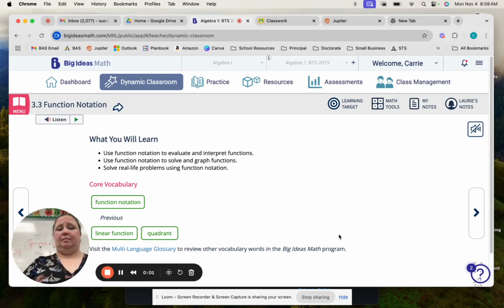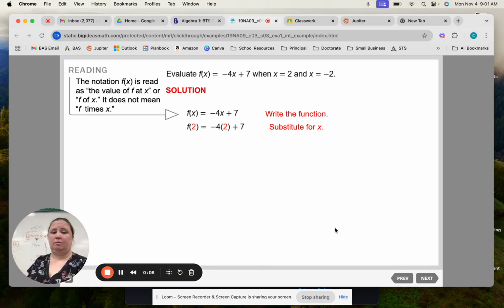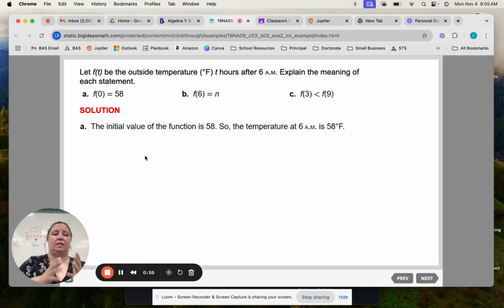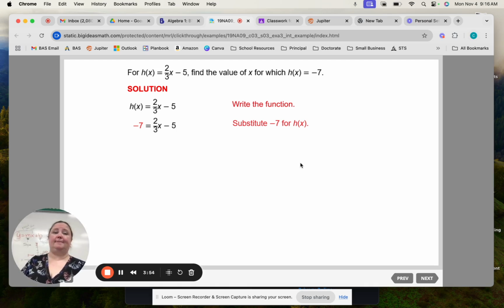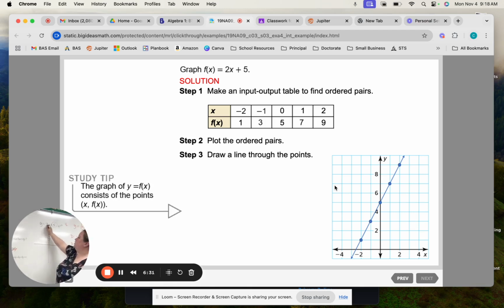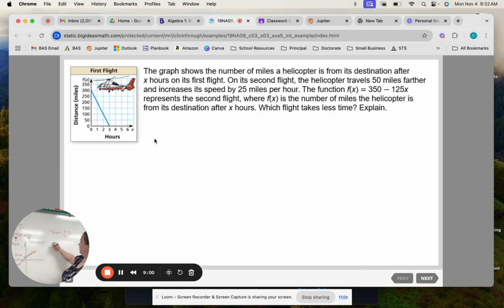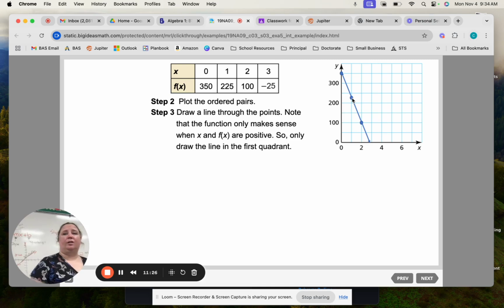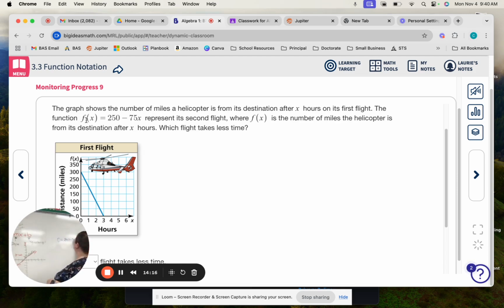Lesson 3.3 Function Notation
Understanding and solving linear equations in function notation.